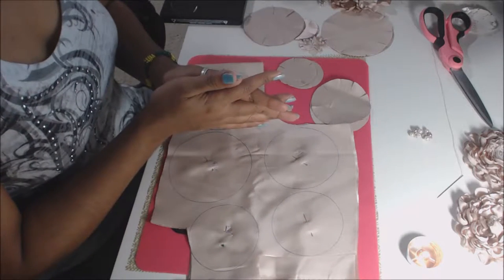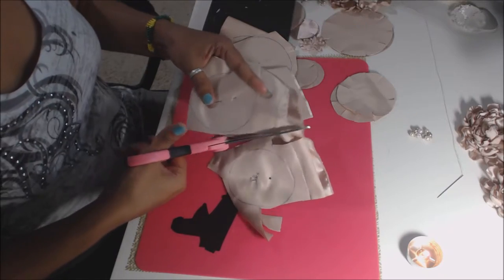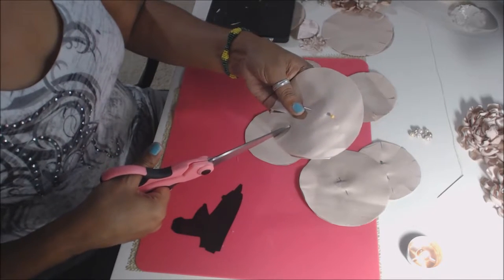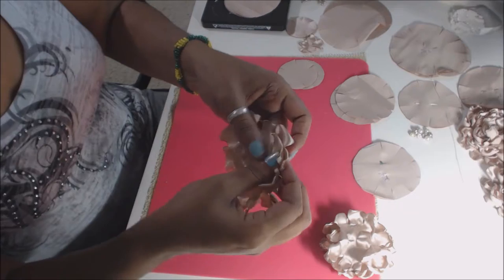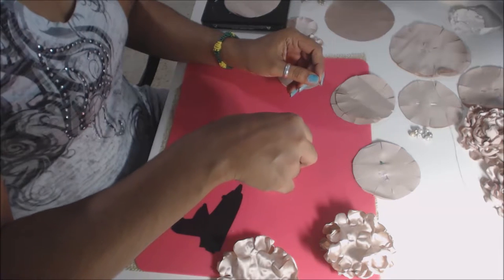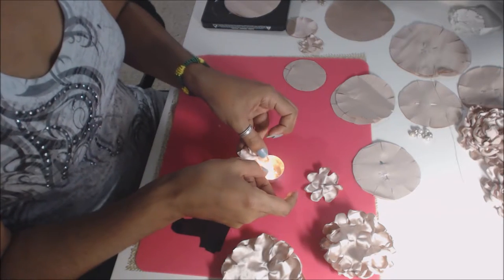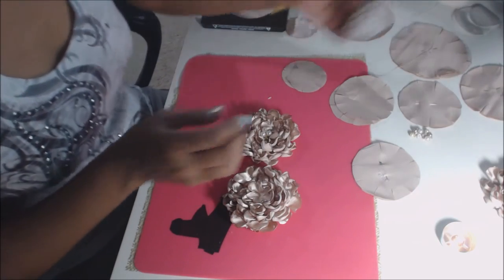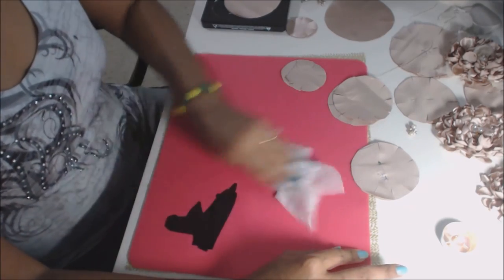Create a Bridal Satin Flower